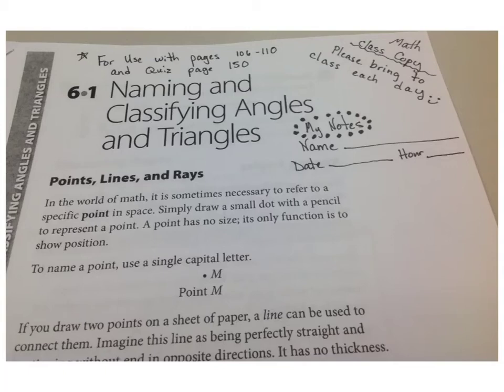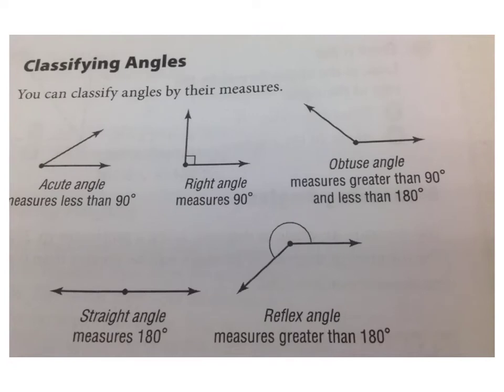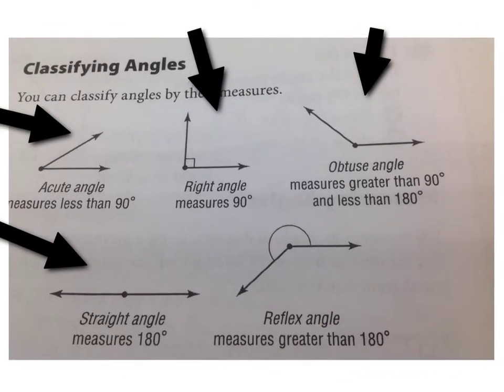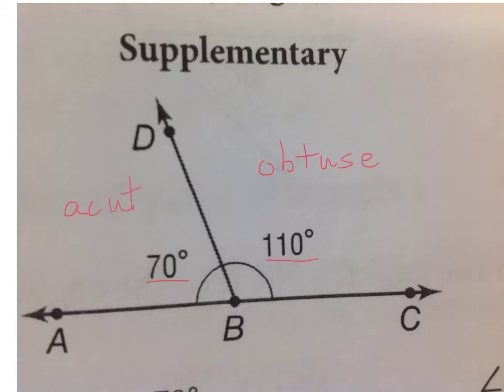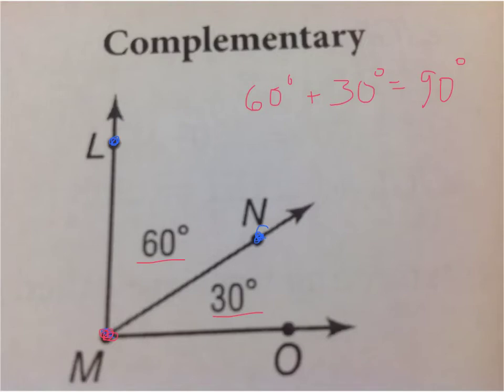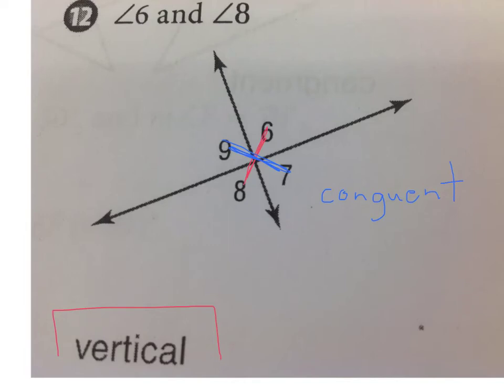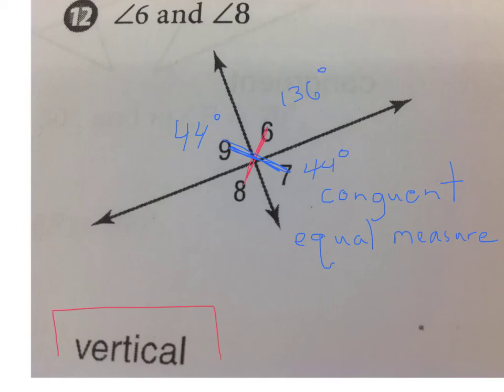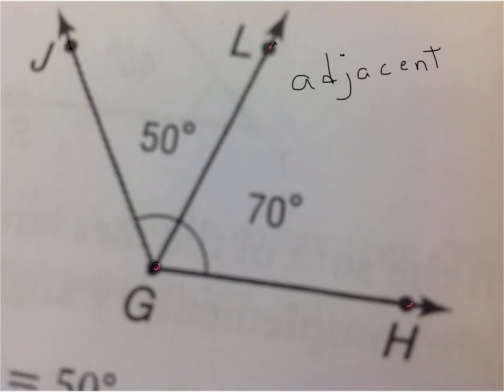Day 2 Classify Angles pg 106 & 108